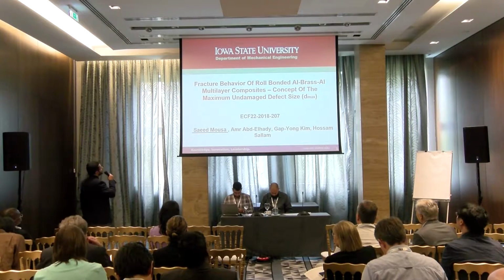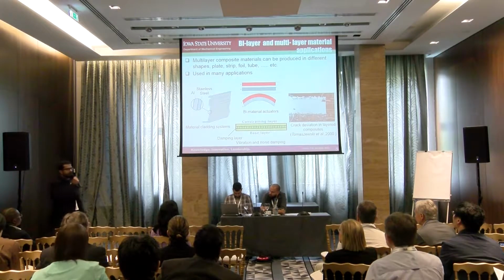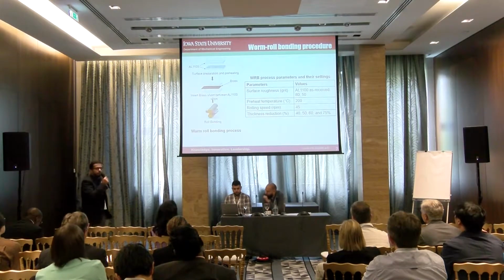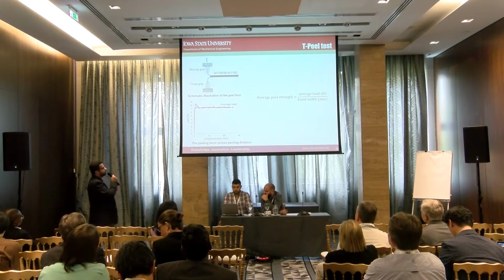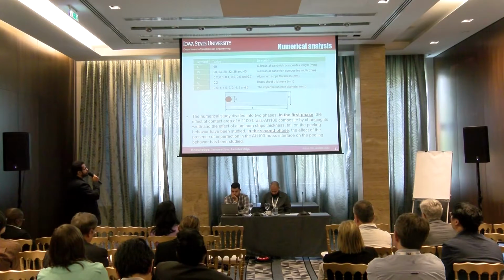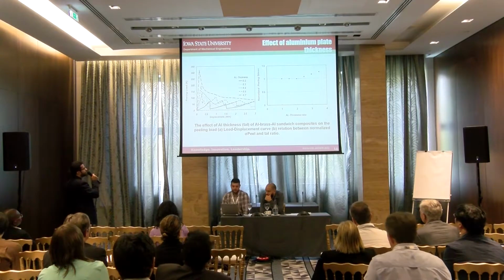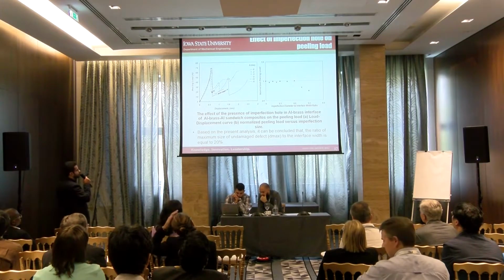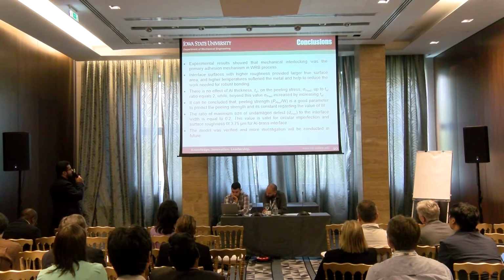Fracture behaviour of roll bonded Al brass Al multilayer composites